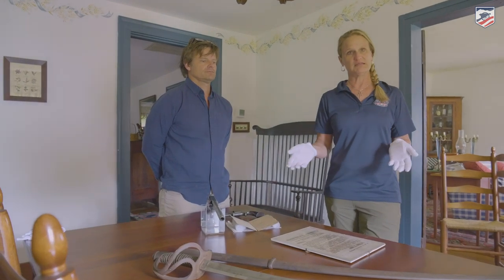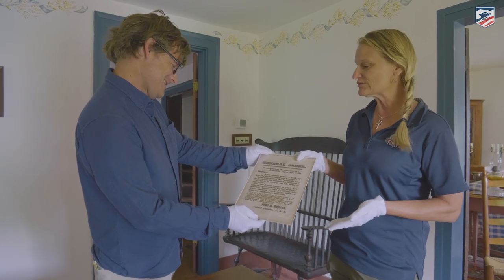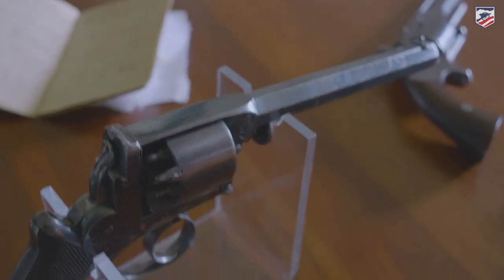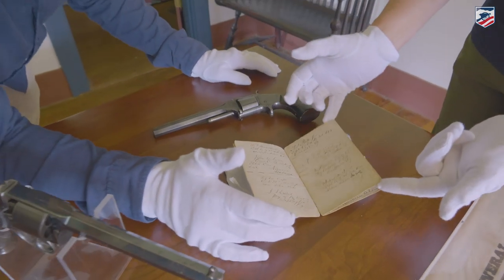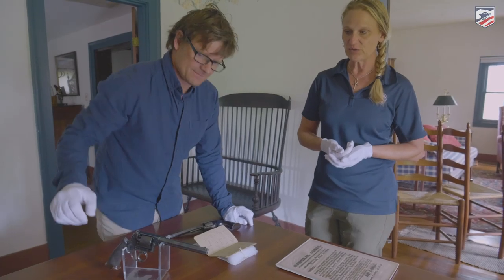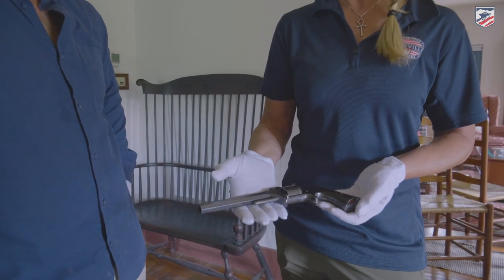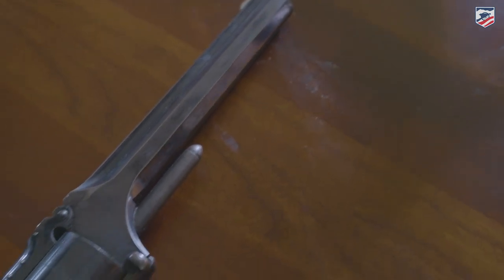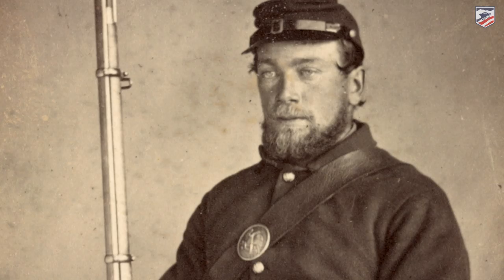Actor Steve Zahn Examines Civil War Artifacts at Perryville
The American Battlefield Trust travels to the Perryville Battlefield in Kentucky to check out some Civil War artifacts with actor Steve Zahn. Joan Lee House of the Perryville Battlefield State Historic Site displays a collection from Confederate General John Hunt Morgan.